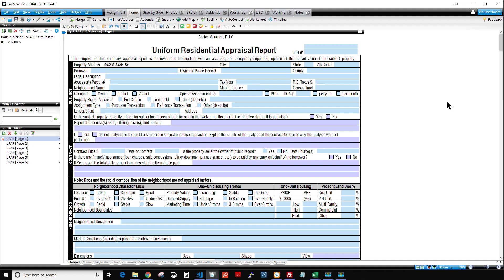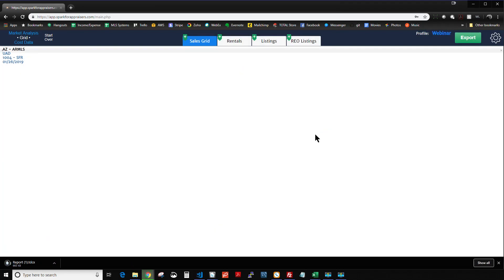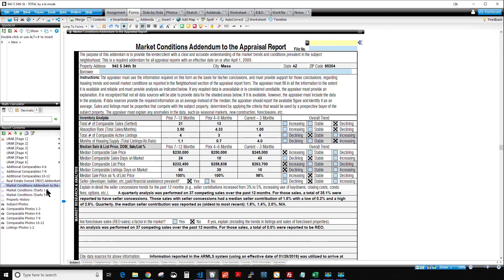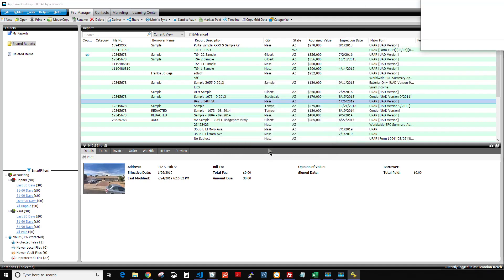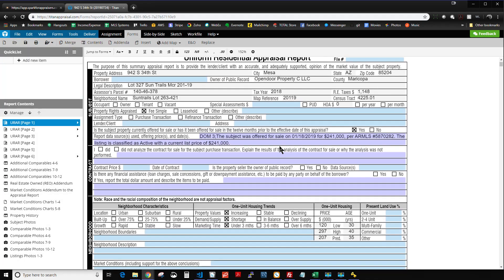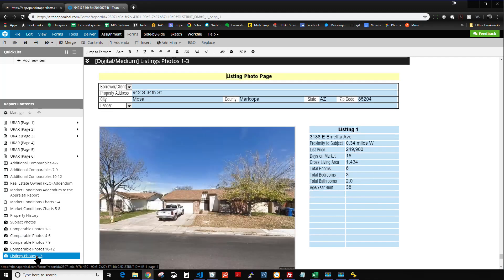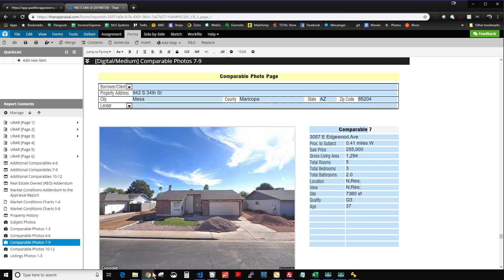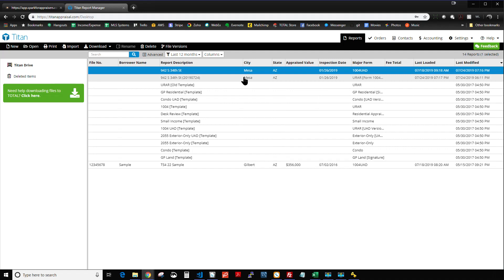Spark for Appraisers: Loading Data From Spark to Titan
This video shows how to load the data from Spark to Titan using the workaround until direct integration exists.